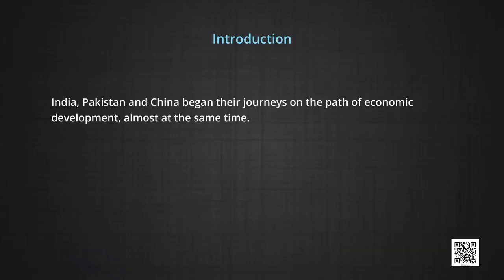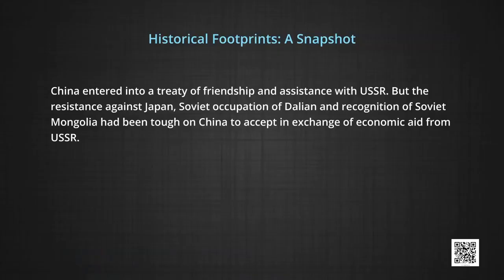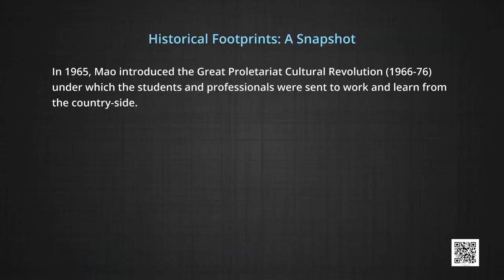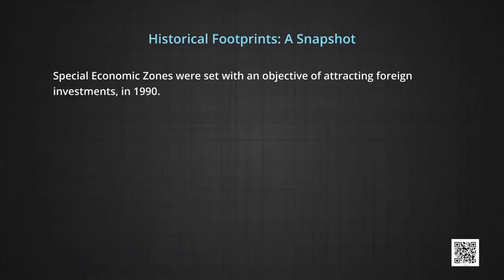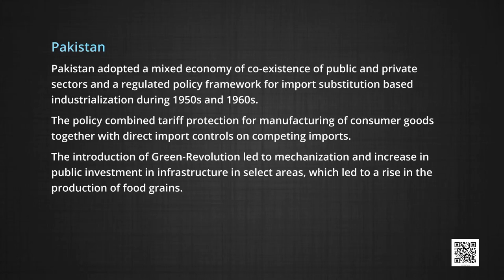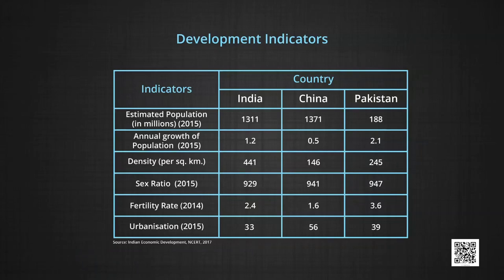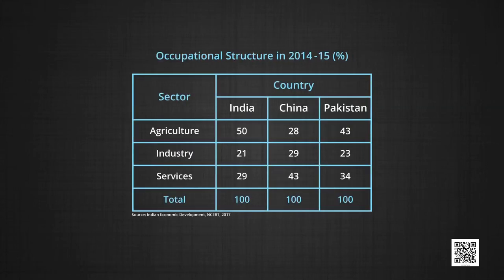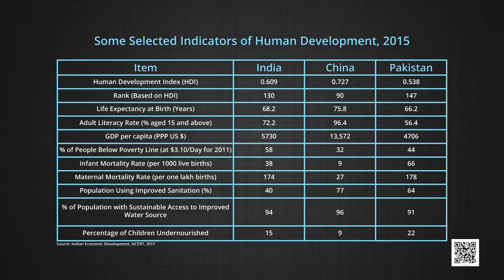Class 11. Economics: Ch. 10. Comparative Development Experiences of India and its Neighbours (Ep. 1)